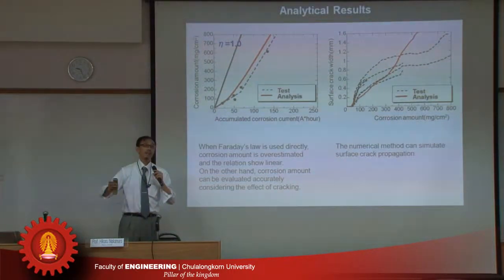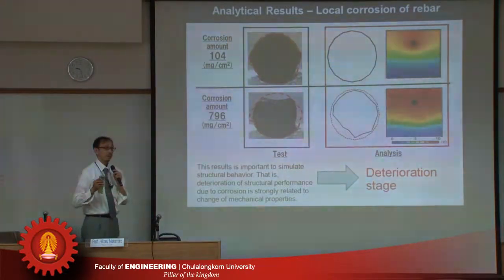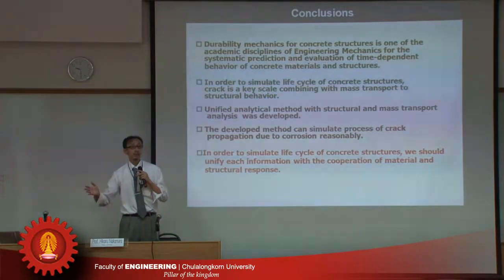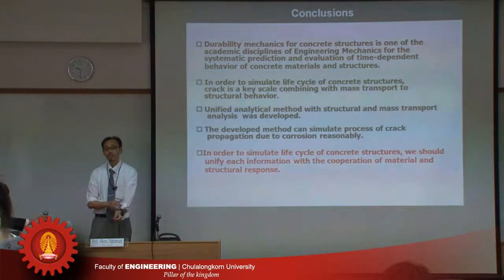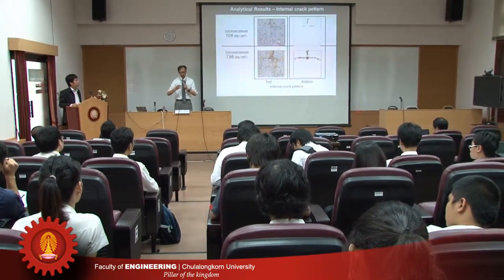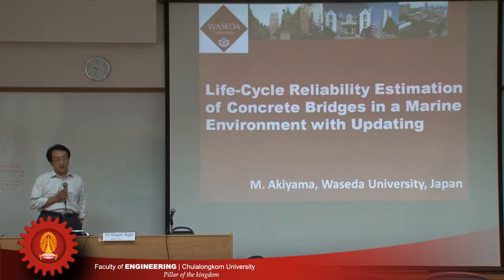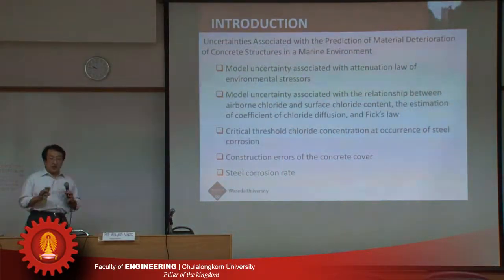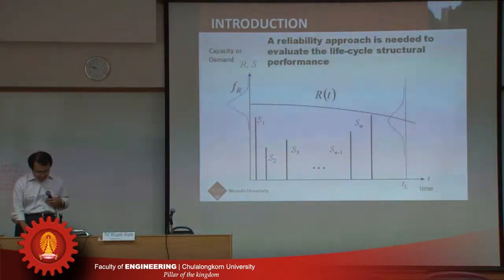reinforced concrete (3/10).f4v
โครงการเปิดโลกลานเกียร์
สัมมนา เรื่อง Computational modeling for durability assessment of reinforced concrete under deterioration processes
วันที่ 24 ตุลาคม 2555 เวลา 08:30 - 13:00
Prof. Nakamura จาก Nagoya University, Prof. Akiyama จาก Waseda University, Assoc. Prof. Sato จาก Hokkaido University, Assoc. Prof. Nagai จาก The University of Tokyo, Asst. Prof. Matsumoto จาก Tokyo Institute of Technology, Asst. Prof. Withit จากจุฬาลงกรณ์มหาวิทยาลัย